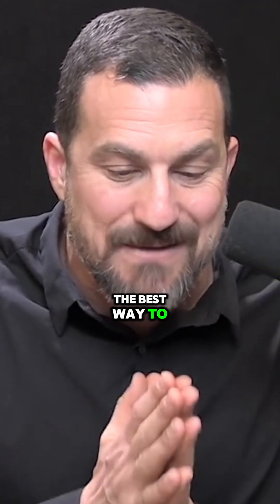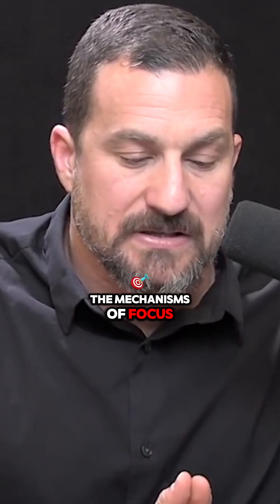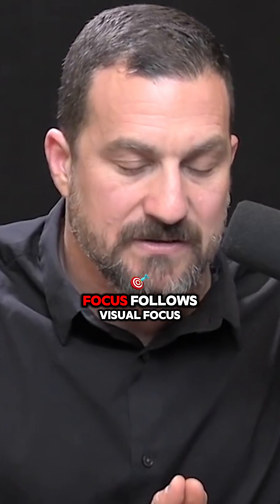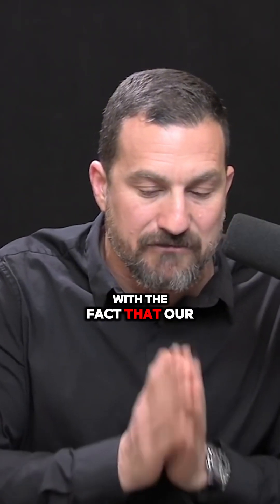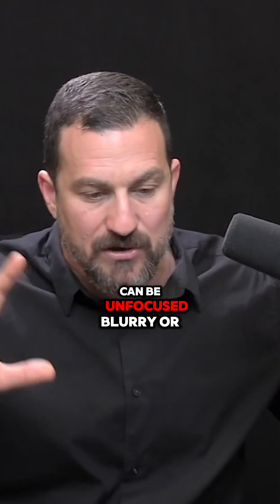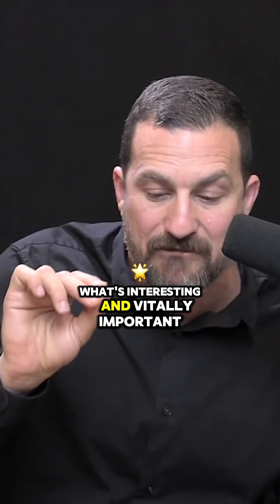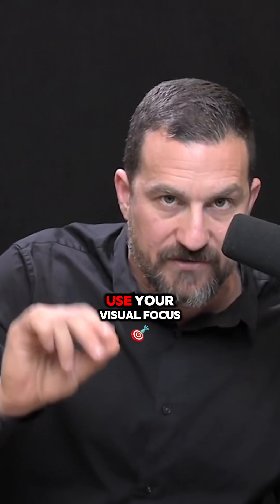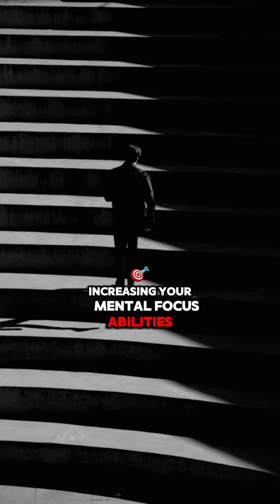How to Instantly Improve Focus Using This Vision Hack—Dr. Huberman Explains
Struggling to stay focused? Dr. Andrew Huberman reveals that mental focus follows visual focus—meaning that training your eyes to lock onto a single point can dramatically enhance your ability to concentrate.

Whether you're reading, working, or in a conversation, mastering visual focus can help unlock neuroplasticity and improve overall cognitive performance. Learn how to apply this neuroscience-backed method to enhance productivity and learning!